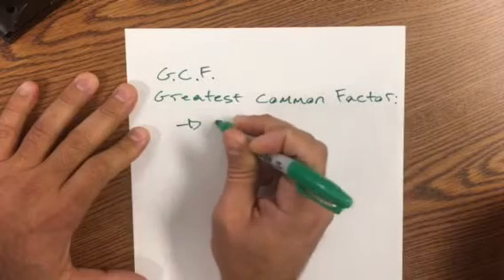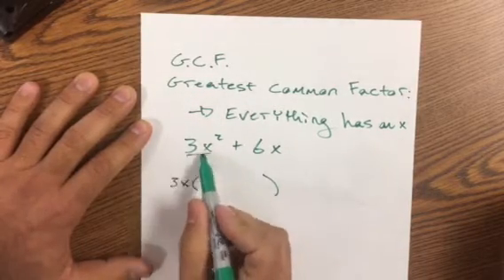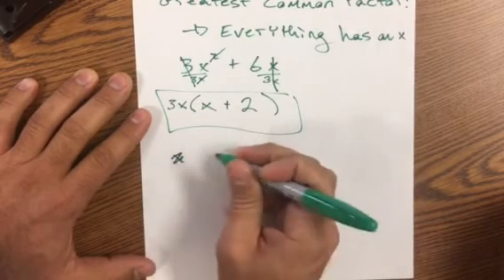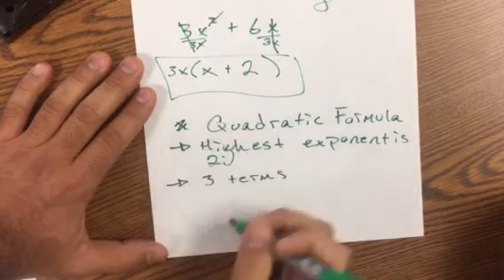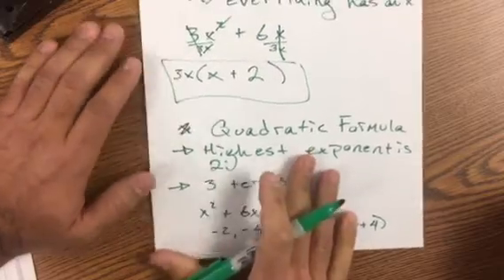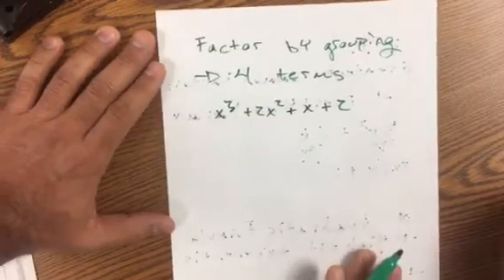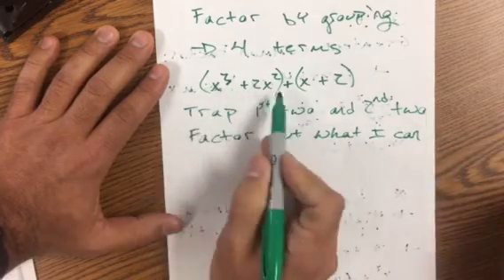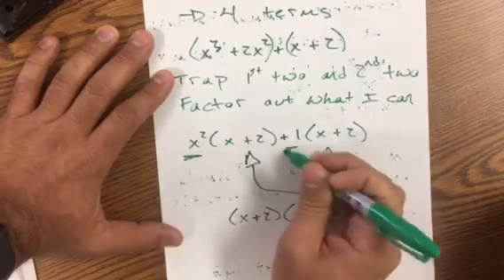Factoring types algebra 2 Monday 12-11-17